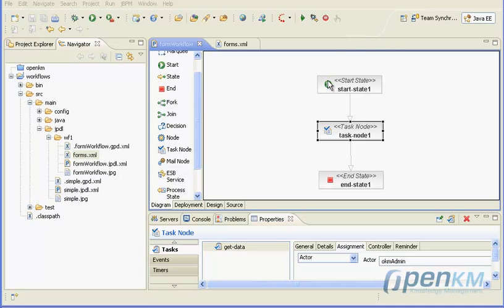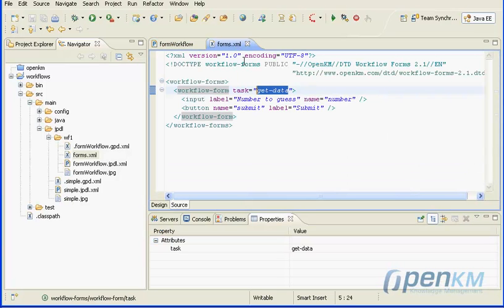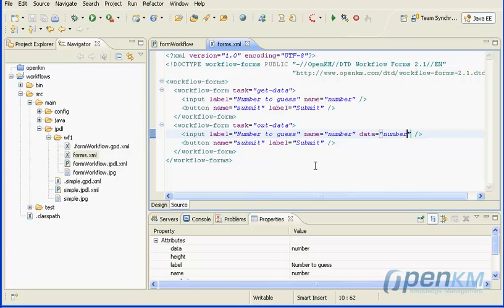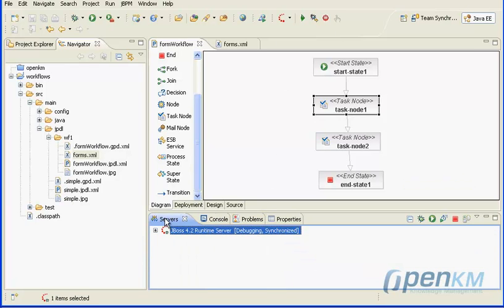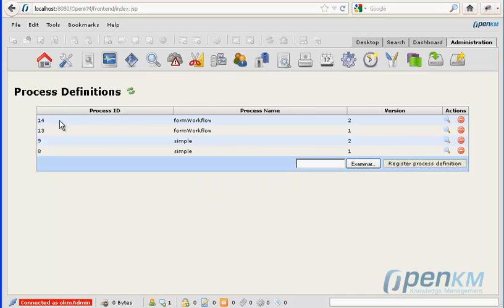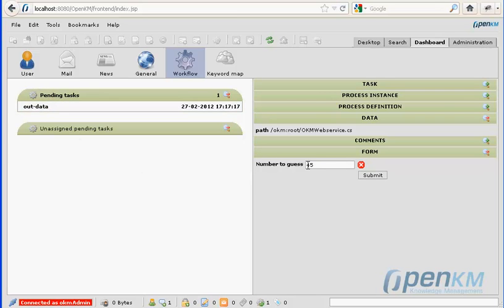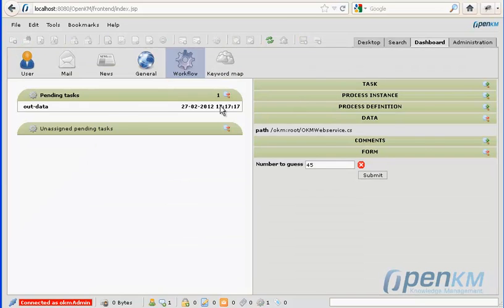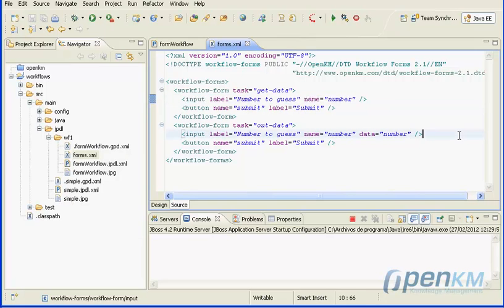OpenKM - Workflow course ( lesson 5 ) - Process instance objects ( english )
Understanding process instance objects in jbpm.